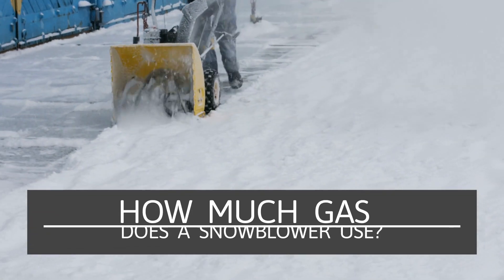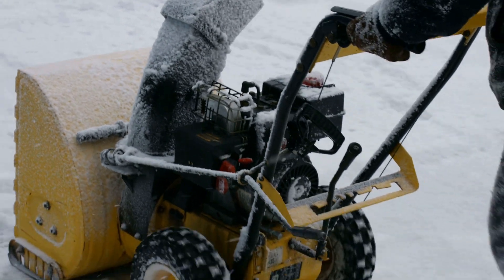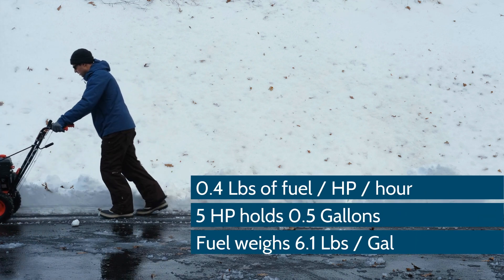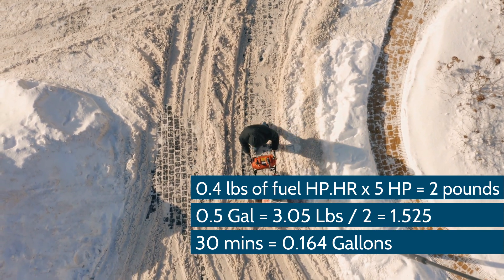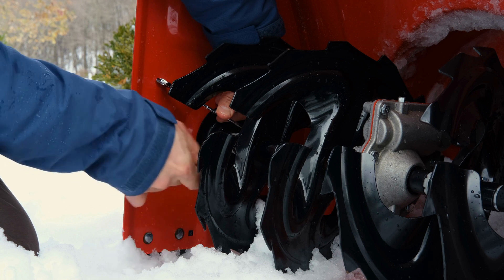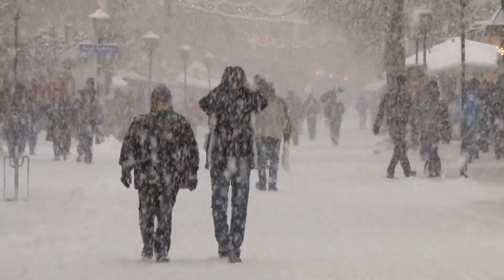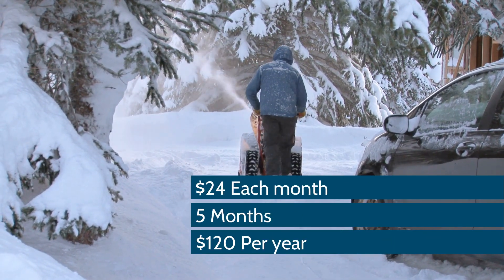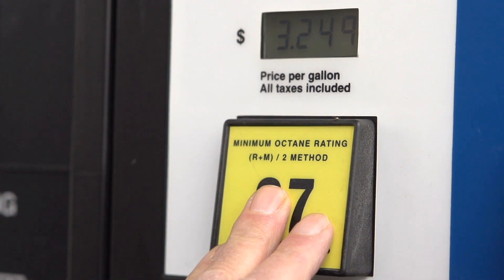How Much Gas Does A Snowblower Use? (More Than You Think)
In this video, you will learn how much gas a snowblower uses.

Shoveling snow during the winter is difficult for everyone. No one like to shovel snow.

Many people will use a snowblower to make the snow removal process much easier.

But it comes at a cost.